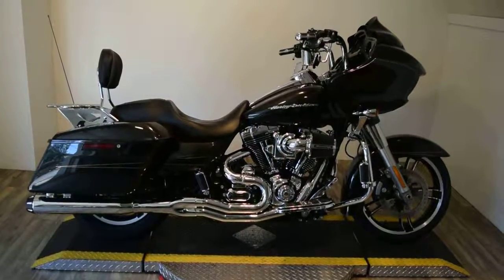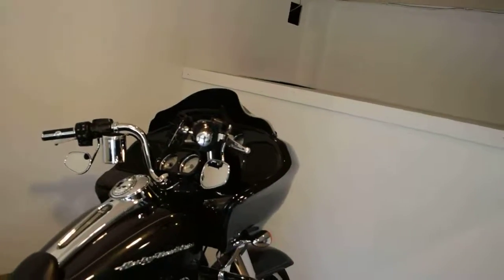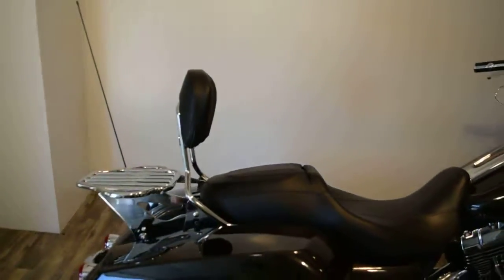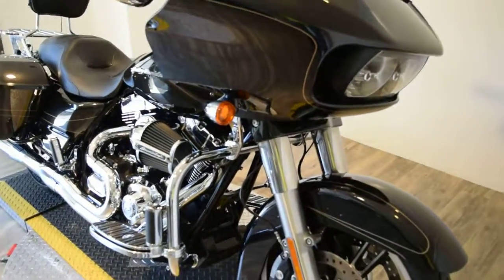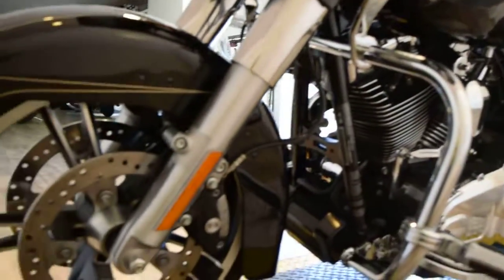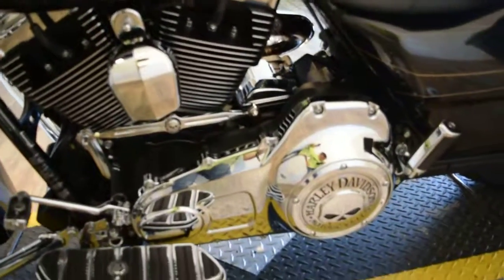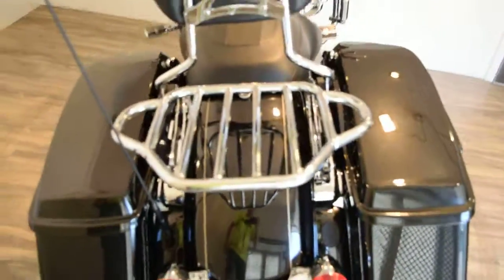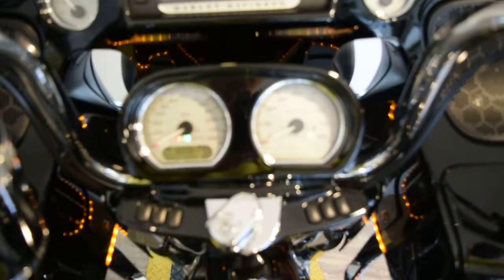2016 Harley Road Glide Special Used motorcycles for sale at Monster Powersport, Wauconda, IL